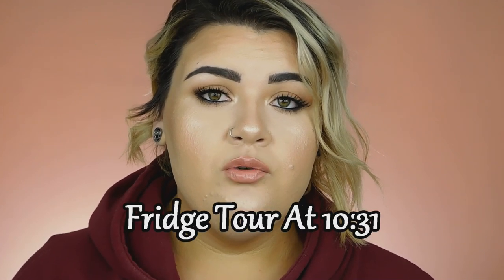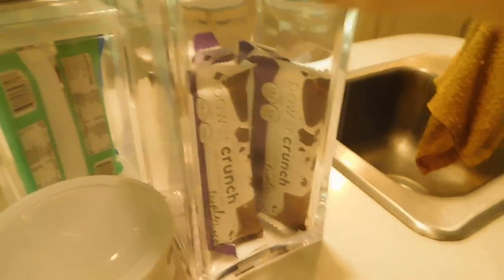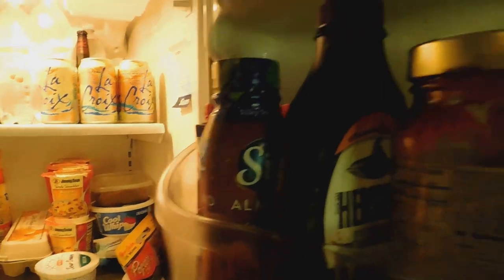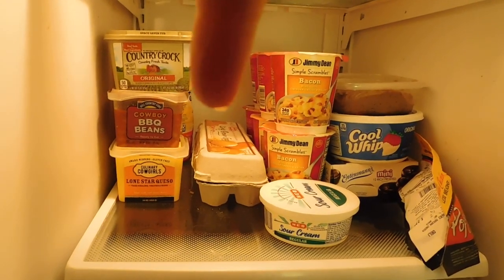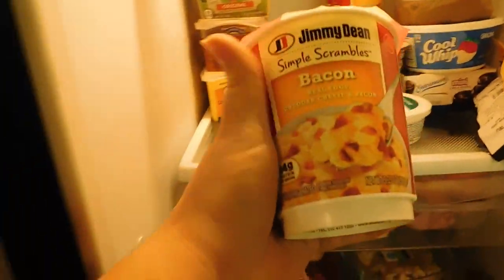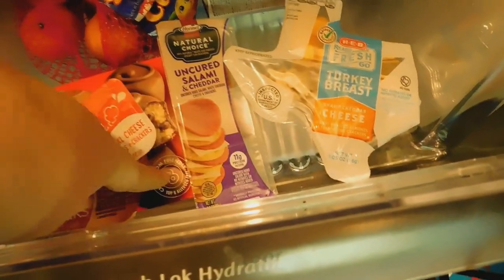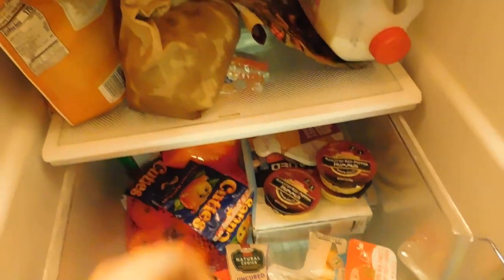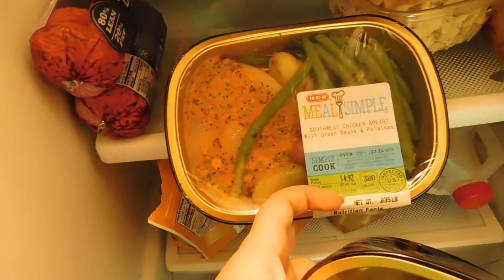9 Month VSG Post OP Update & Fridge Tour | Casey Black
Hey y'all, so this is the 4th month with little to no weight loss. I'm getting a little discouraged and I'm needing to make a change. If you have any tips or tricks they are greatly appreciated. Has anyone had any luck with doing a pouch reset? Also the fridge tour starts at 10:31 if your're interested!

Stats
HW 308
SW 292
DOS 272
Today 212

Laparoscopic Vertical Sleeve Gastrectomy with
Mexico Bariatric Center in
Tijuana Mexico on
July 13th 2018 with
Dr. Christian  Rodriguez Lopez